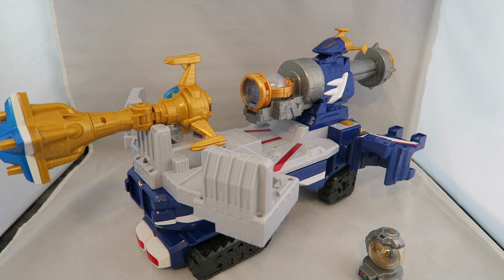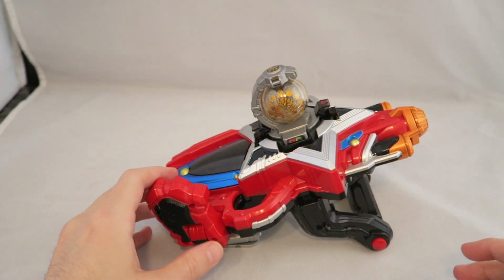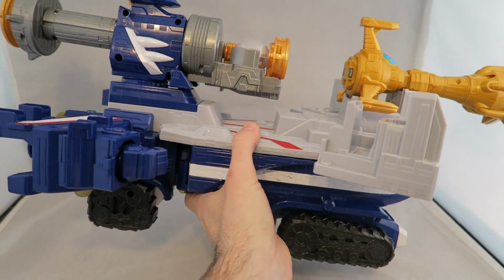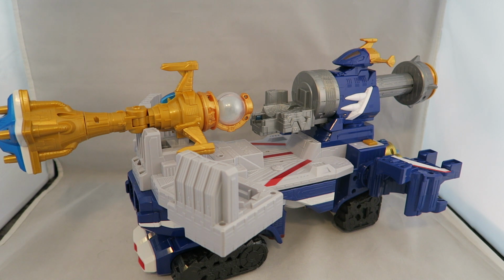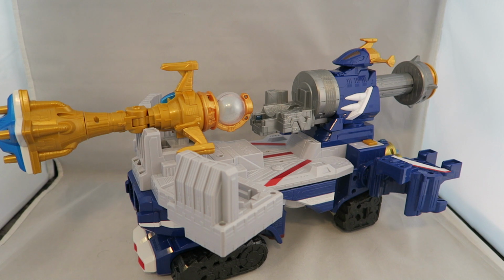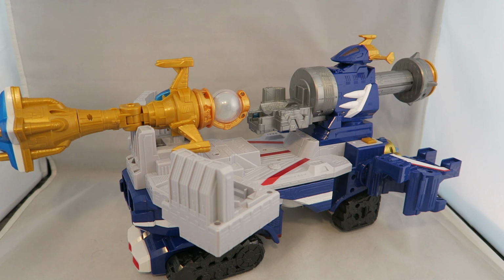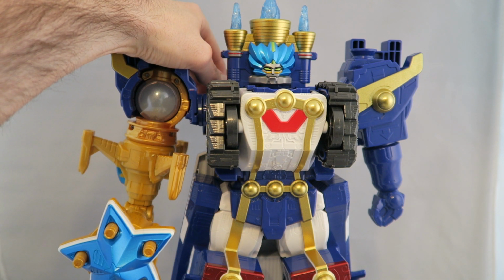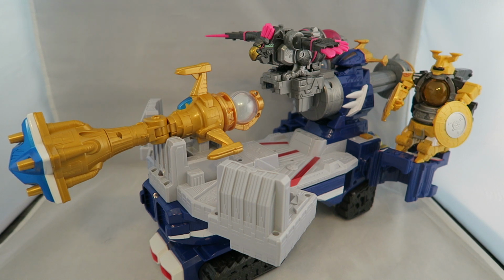Kyutama Gatai 13: DX Orion Battler Review (Uchu Sentai Kyuranger) | Cosmic Fury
Welcome to my review of the DX Orion Battler from Uchu Sentai Kyuranger. This is the big mecha of the year. It has a ship & mecha mode and is able to function with most of the voyagers. It also features quite a wide variety of sounds. It is the best of Kyurangers mecha line? Find out in the review.